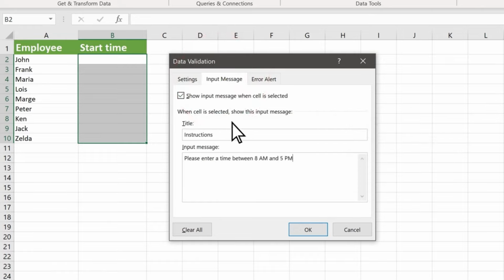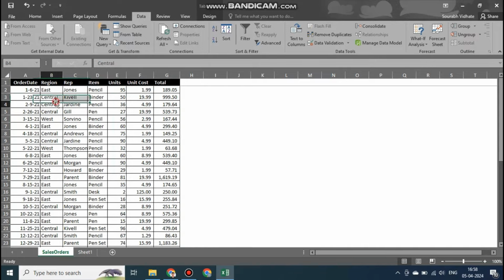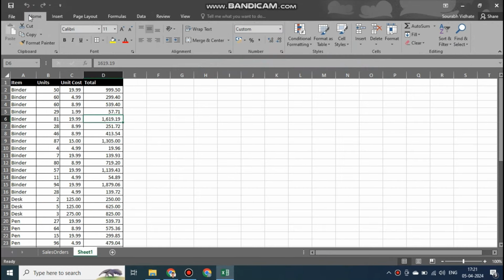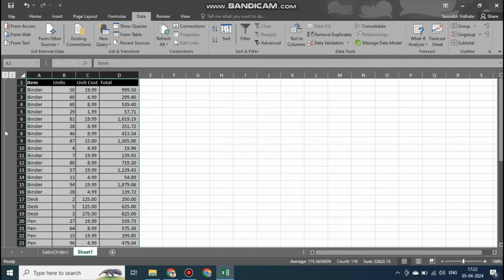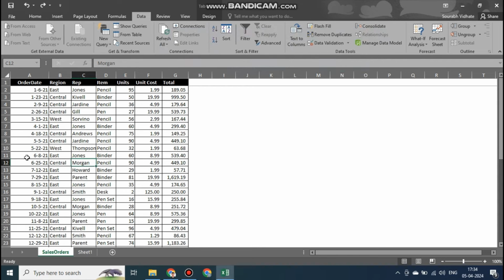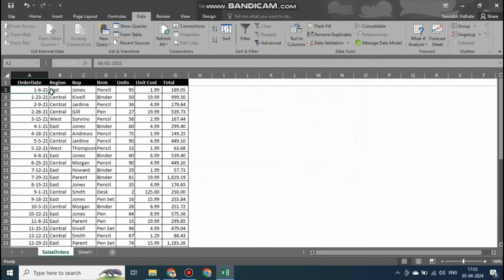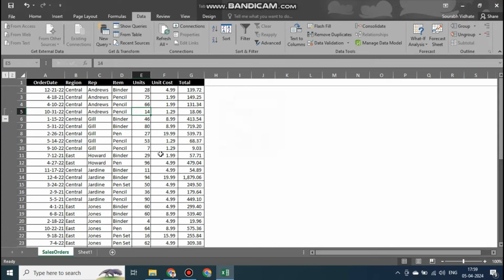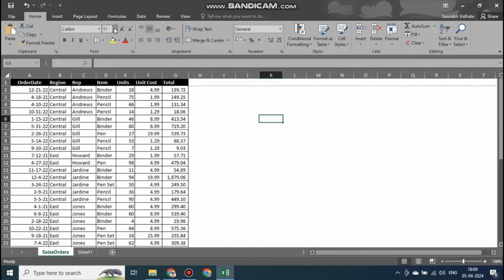Excel for Everyone Part - 5 : Data Validation in Excel: Filters, Grouping, Sorting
"Excel for Everyone: Simplified Steps" is a charming and delightful video tutorial crafted by a talented 6-year-old child. In this heartwarming presentation, our young Excel enthusiast takes viewers on a journey through the world of spreadsheets with infectious enthusiasm and creativity.

Dive into the world of data validation in Excel with our comprehensive tutorials. Whether you're a beginner or an advanced user, we've got you covered. Learn how to effectively use filters, grouping, and sorting techniques to streamline your data analysis and decision-making processes. Join us as we explore the power of Excel to validate and manipulate data, unlocking new insights and efficiency along the way.

With a fresh perspective and boundless imagination, our young presenter simplifies complex Excel concepts into bite-sized chunks that are easy for viewers of all ages to understand. From navigating the colorful Excel interface to creating basic formulas and charts, every step is explained with clarity and joy.

Through playful demonstrations and interactive exercises, our young Excel prodigy showcases how even the youngest learners can grasp the fundamentals of this powerful software. Whether you're a parent looking for educational content for your child or an adult seeking a delightful introduction to Excel, this video is sure to captivate and inspire.

Join us on this whimsical adventure as we discover the magic of Excel through the eyes of a 6-year-old child. By the end of this video, you'll not only have learned valuable Excel skills but also be filled with admiration for the limitless creativity and ingenuity of young minds.